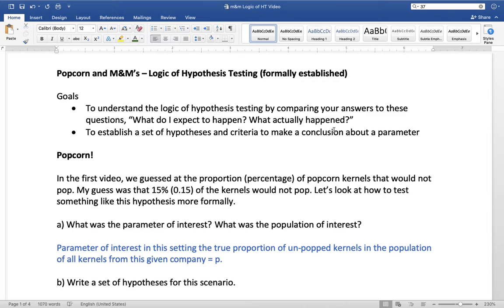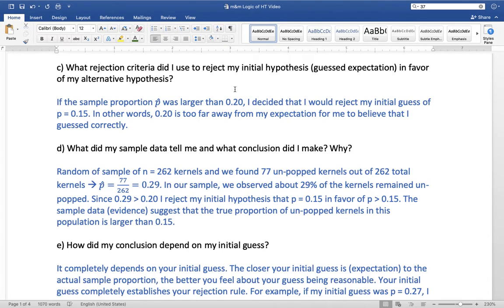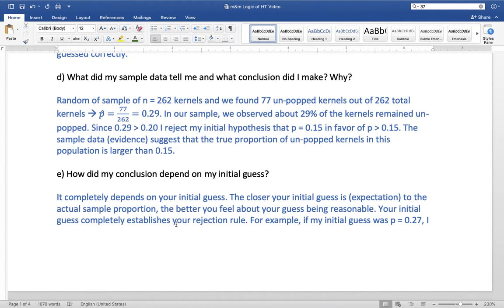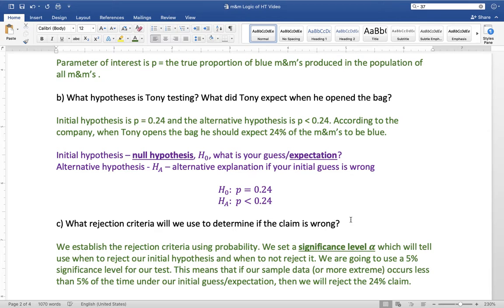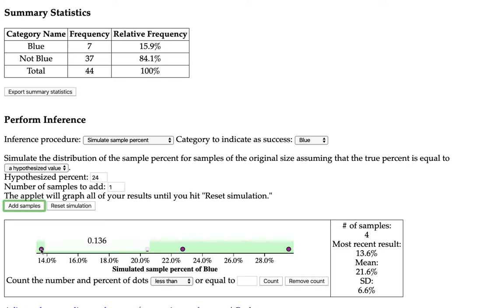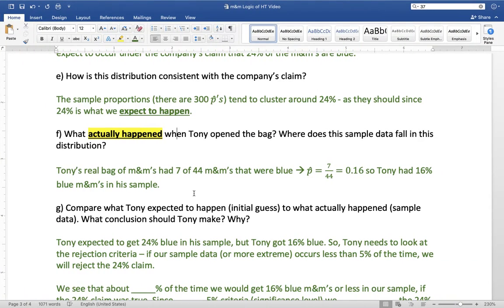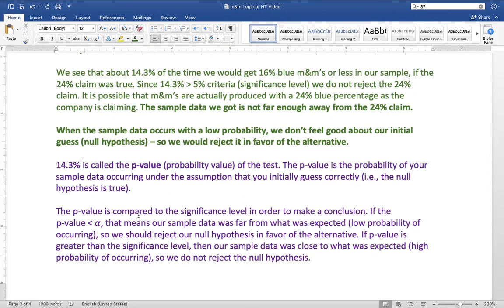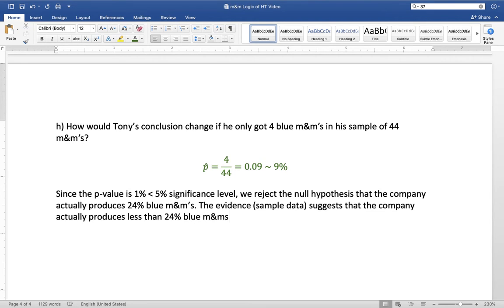Logic of Hypothesis Testing #2 (with vocabulary)